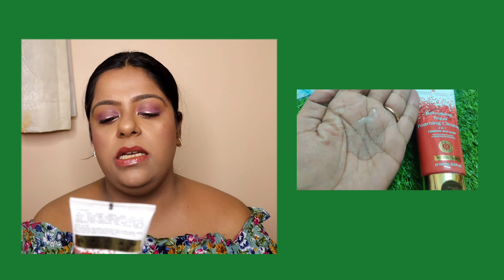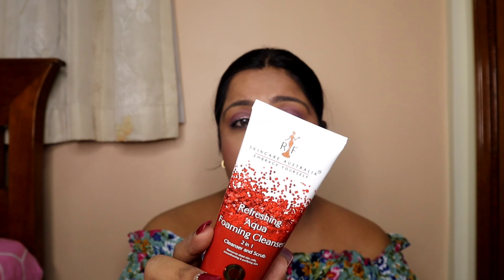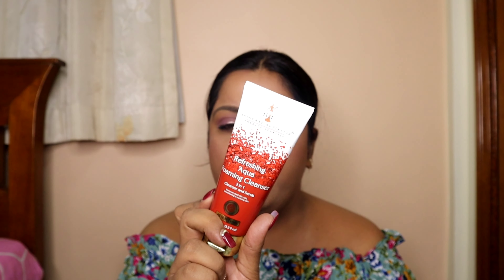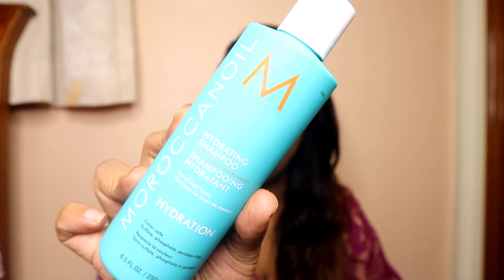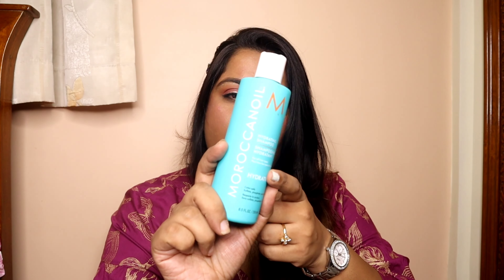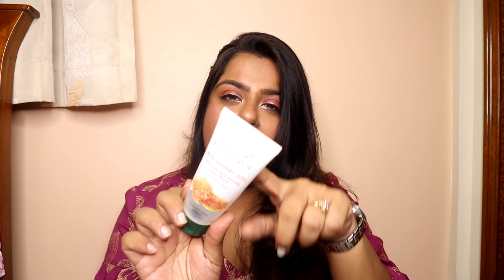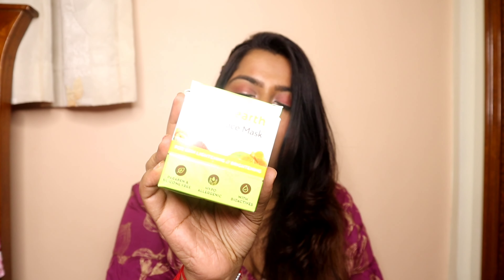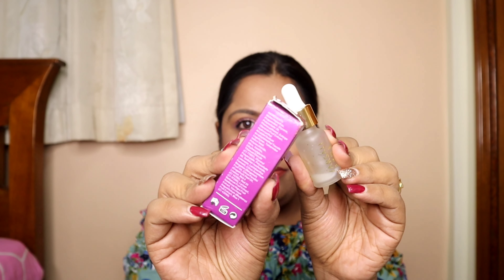Empties from August & September + Mini Review || Menka Punjabi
Hello my Loves in this video I am gonna talk about a Face Wash + Scrub which has really worked great for my skin

 RF is an Australian parent company launched their skincare line in india. Products are of premium quality products with great formulation and are available at most economical and affordable prices.

I have been using this product since past two and half weeks and have been really enjoying using this has completely suited my skin.

Purchase Links

COPYRIGHT : Everything on this channel is created by the owner of this channel Menka Punjabi, using any of the content without my permission is not granted. I give no guarantee of any product shown in this video working out for you, what works for me or I like might not suit you. Patch test of everything is a must.

Send me letters and stuff:
Menka Punjabi
Golden Plaza Guest House
753, Naskarhat Tagore Park,
 Beside Tagore Auto Stand
Kolkata
West Bengal

XOXO
Menka Punjabi